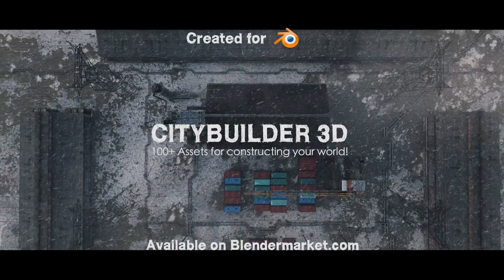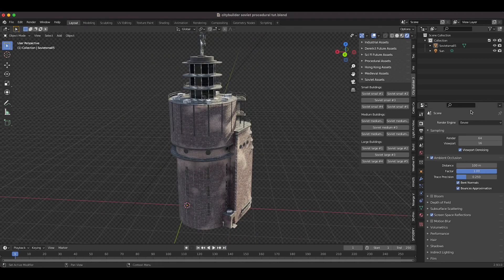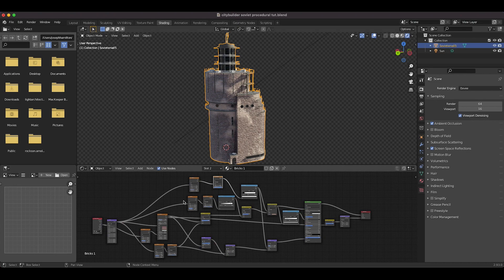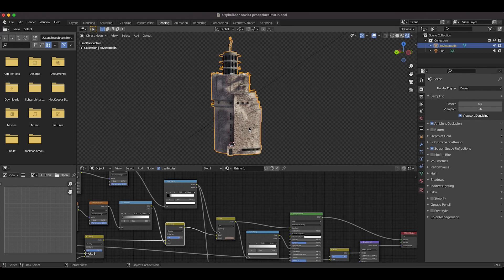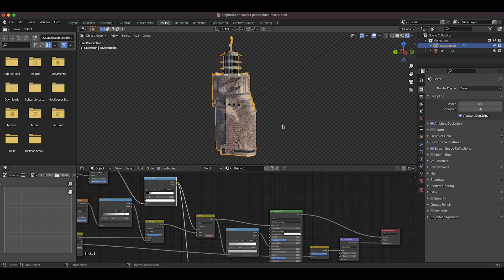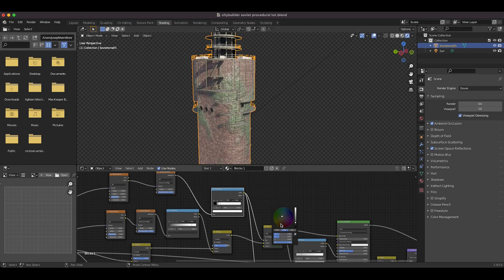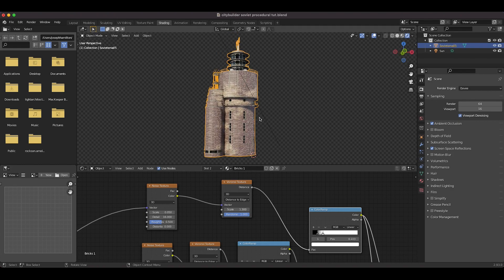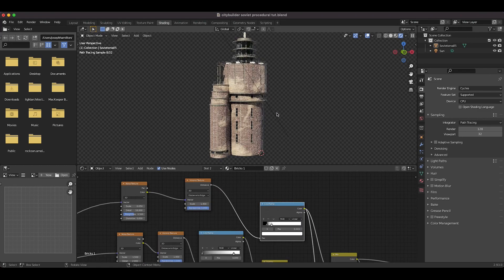Realistic 3d Materials in Blender: Short Quicktip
Hey Everyone. This is a quicktip I've realized when creating realistic procedural materials for various 3d assets in Blender. One major key is to have both small and large scale detail and variation to represent the real world in the computer. Lots more coming soon!